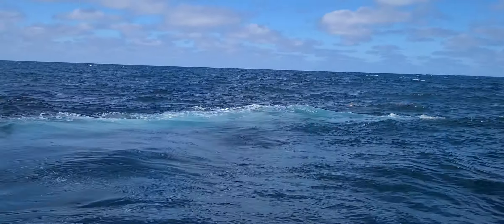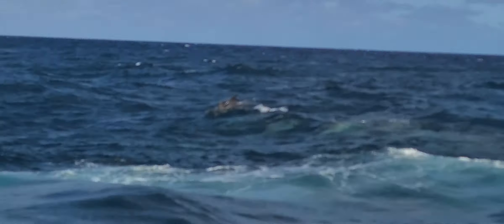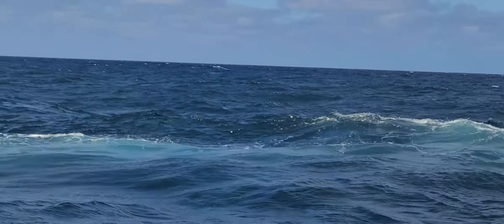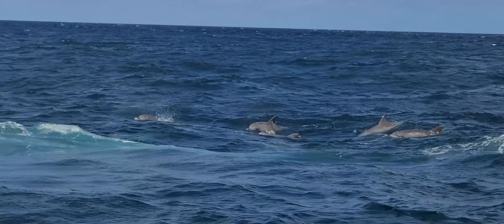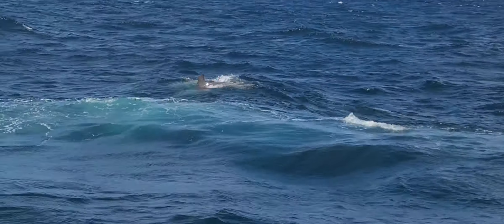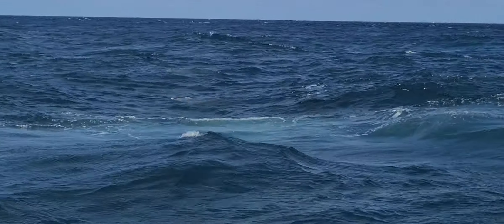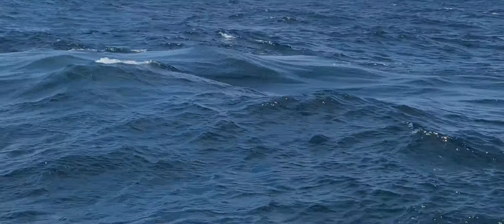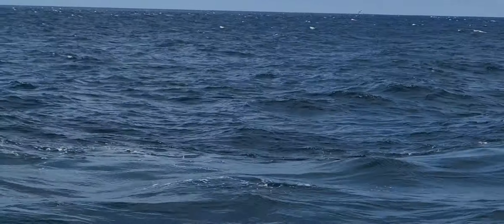A Pod of Dolphins Rottnestisland Perth, Western Australia. #2024, there's a baby in the pod.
spotted a Pod of Dolphins on ‎@rottnestexpress8816 tour around Rottness island. excellent tour.